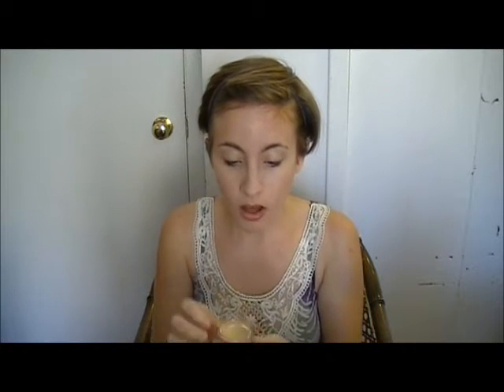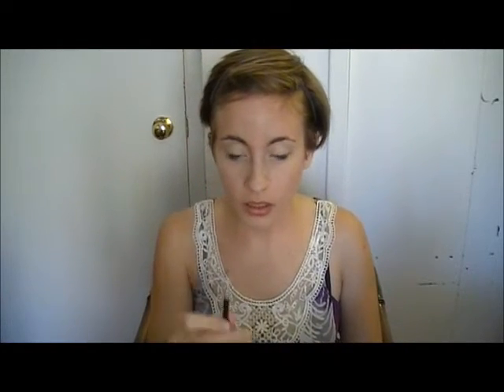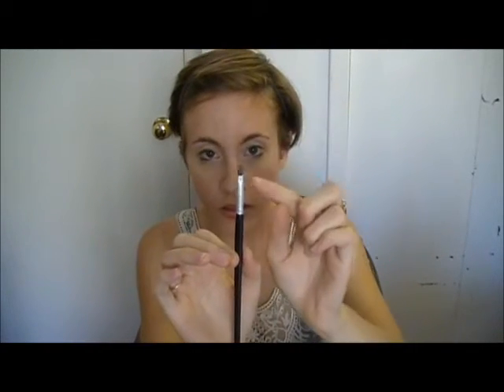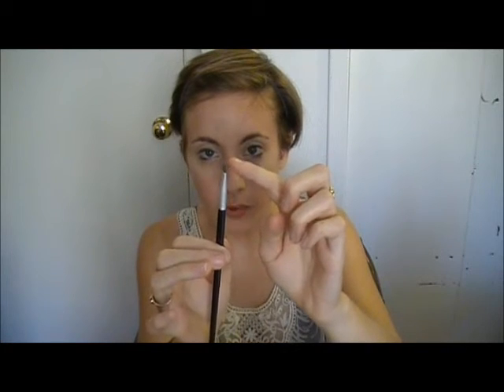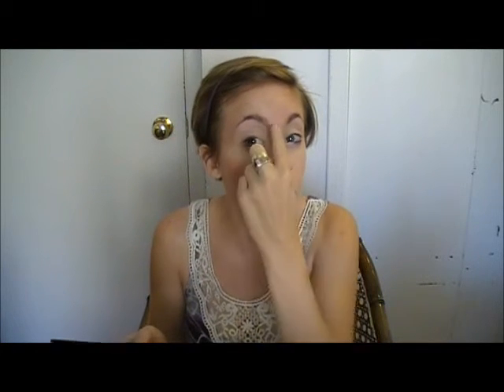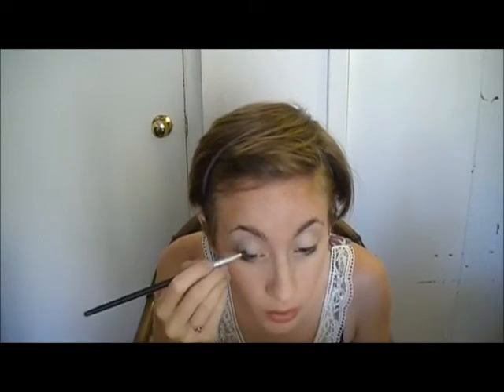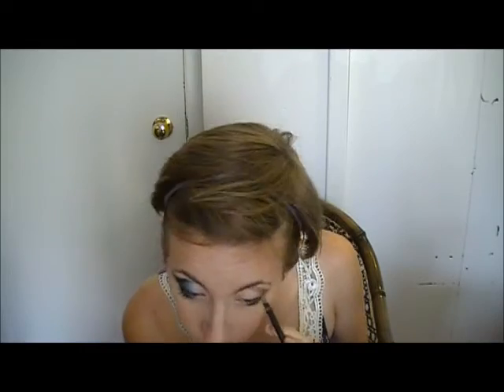Indigo Beauty - Fall/Winter 2012/13 Make Up Looks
Get ready for Winter with Day & Nite looks.

Indigo, double winged eyeliner, and two-toned colours (blue on blue: eyeshadow on eyes, of different pigments, that is if you are blue-eyed) are really in for fall.